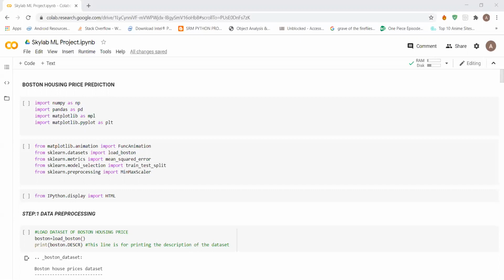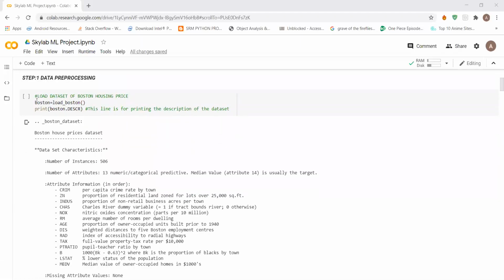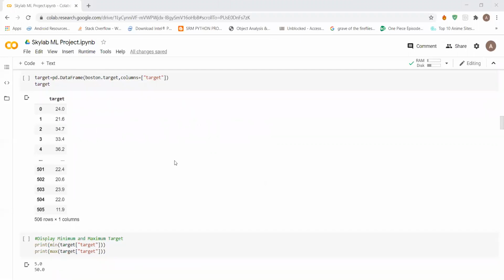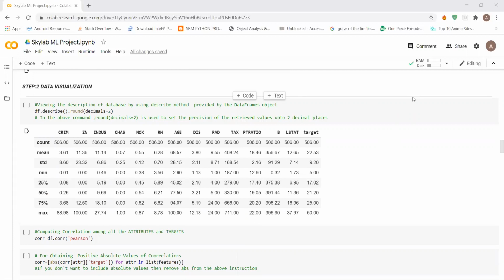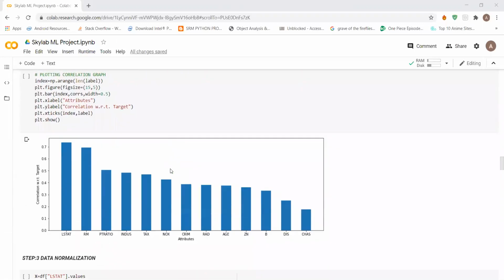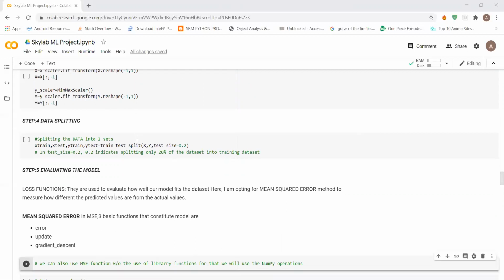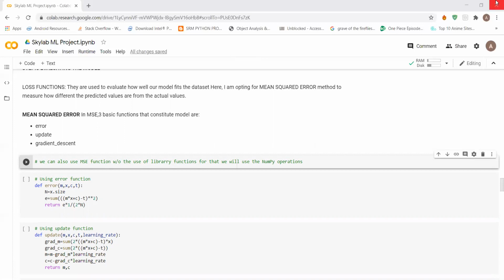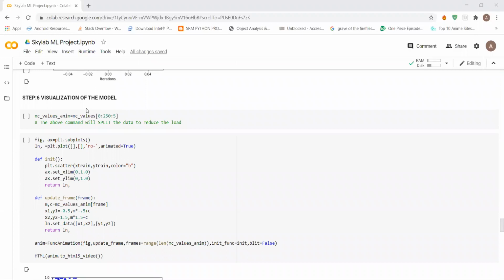Machine Learning using Python - Project Assignment for Skyfi Labs Online Course- by Ayushi & Seema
This video is made by Ayushi of R.D.Engineering College as part of the assignment of Machine Learning using Python course from Skyfi Labs. The Machine Learning using Python with Skyfi Labs. The Machine Learning using Python with online course tutorials from Skyfi Labs was used to complete this project . After this course, i am more confident to pursue Machine Learning.